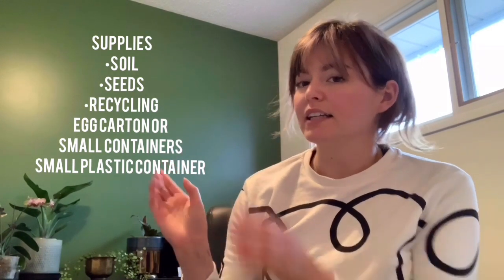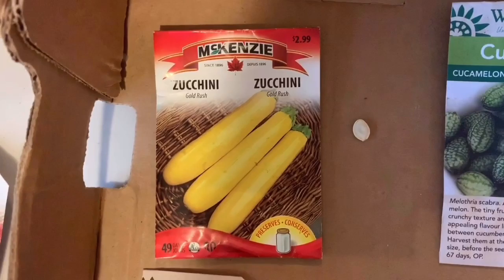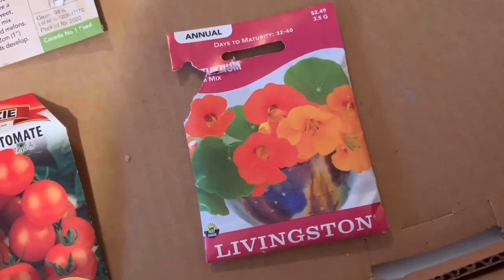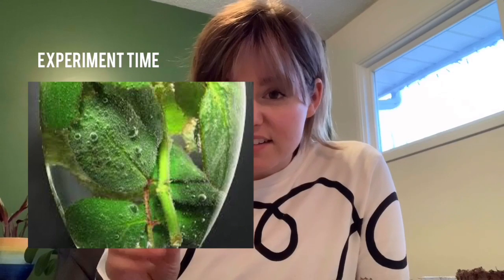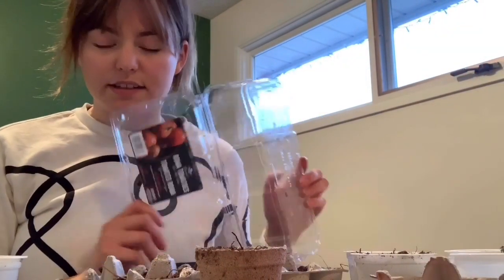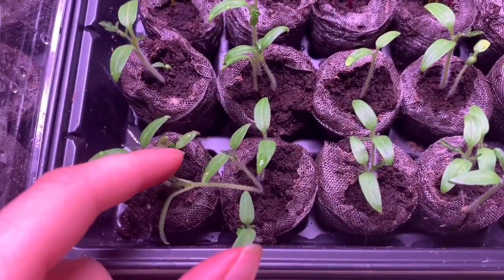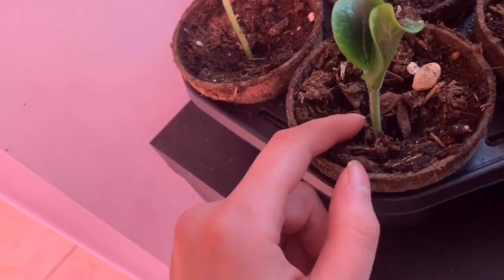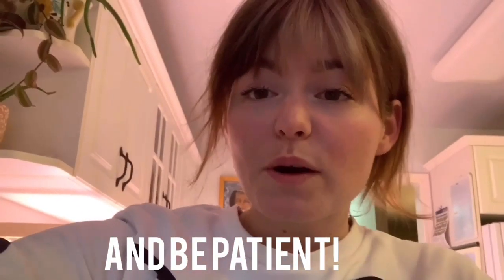Garden Club with Bailey Week 1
Weekly videos of garden projects with Bailey.